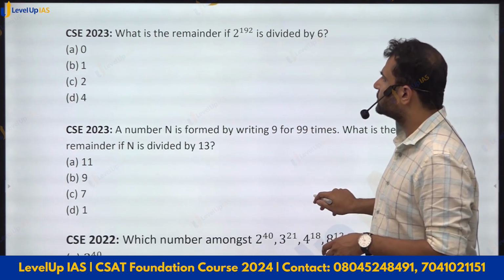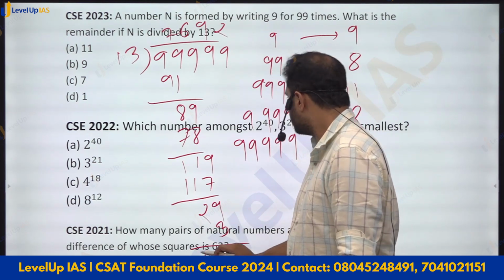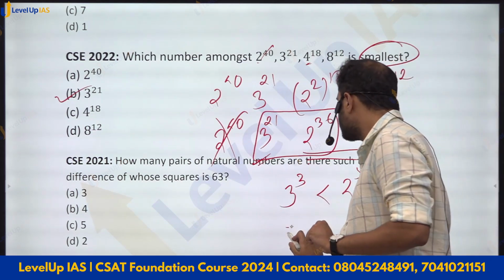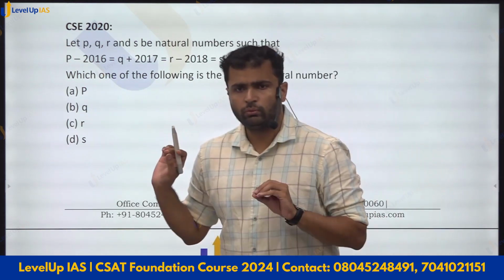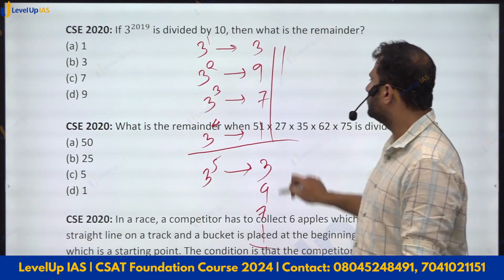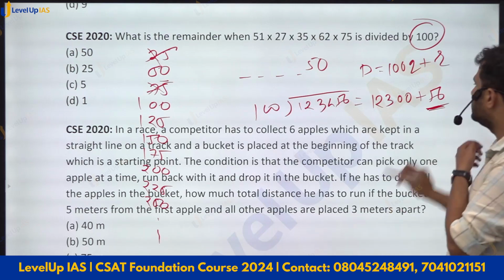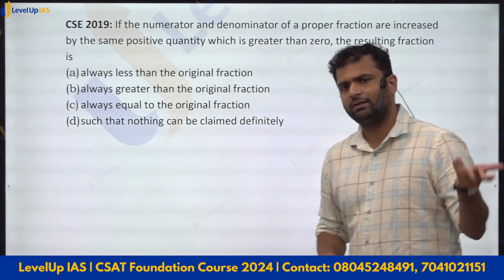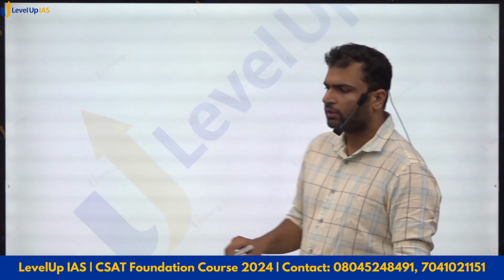CSAT PYQs (Topic-Wise) | Arithmetic (Part-3) | UPSC CSE Prelims 2024 | LevelUp IAS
Topics Covered:
-Remainders
-Division Algorithm